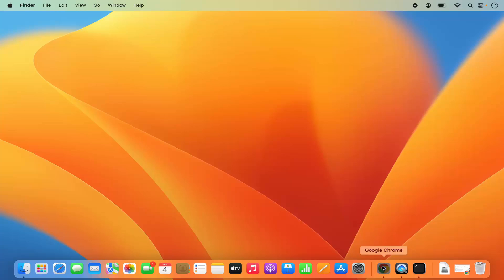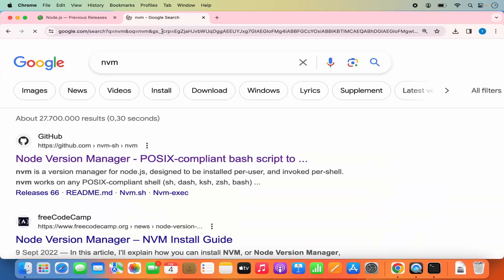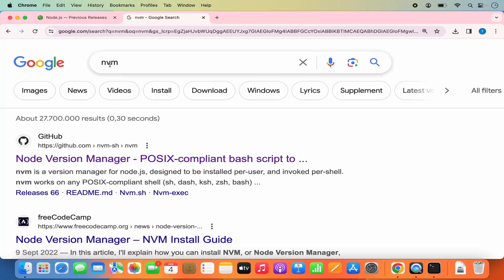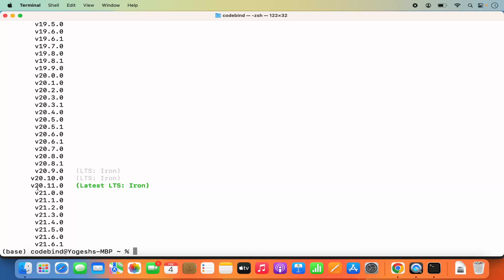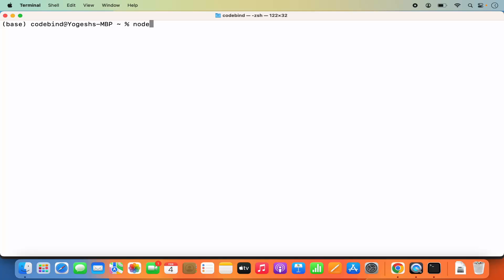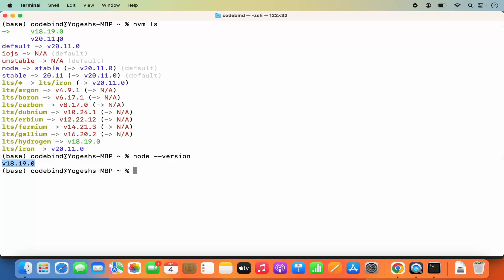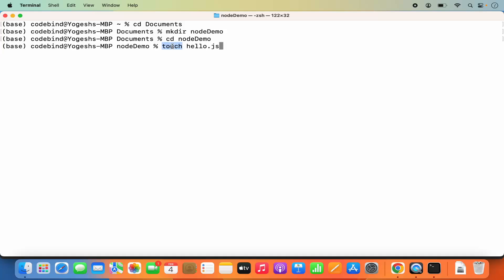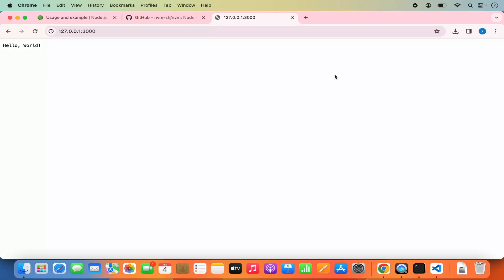How to Install Node.js on Mac | Setup Node & NPM on macOS Sonoma/Ventura [M1/M2/M3/Intel]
🟢 Want to run JavaScript outside the browser or build modern web apps? In this updated 2025 tutorial, I’ll show you how to install Node.js on macOS—the right way. Whether you're a beginner in web development or working on backend APIs, Node.js and NPM (Node Package Manager) are essential tools for your Mac.

This guide walks you through two reliable methods: using Homebrew and using the official Node.js installer, so you can pick the one that works best for you.

💡 In this tutorial, you'll learn:

✅ How to install Node.js using Homebrew
✅ How to check Node.js and NPM versions in Terminal
✅ How to update Node.js on Mac
✅ BONUS: Install nvm (Node Version Manager) to switch between multiple versions
✅ Works on Apple Silicon (M1, M2, M3) & Intel Macs
✅ Supports macOS Sonoma, Ventura, Monterey

📌 Install via Homebrew:

bash
Copy
Edit
brew install node

📌 Check versions:

bash
Copy
Edit
node -v
npm -v
🧠 Perfect for:

Full-stack web developers (MERN, MEVN, JAMstack)

Students learning JavaScript and backend development

Anyone setting up local development with Node.js, Express, and React